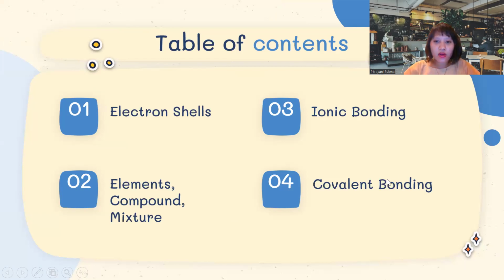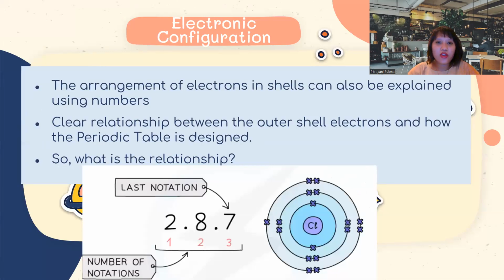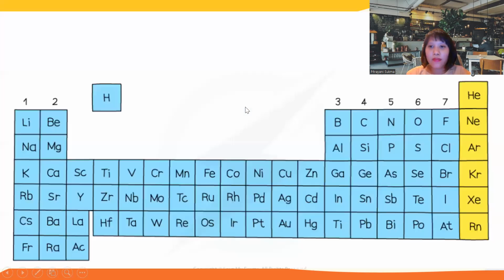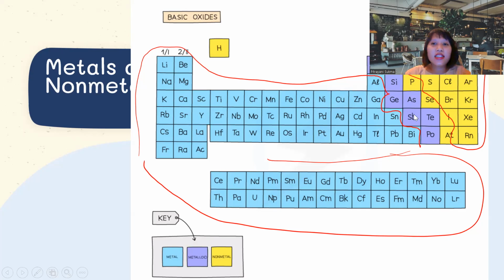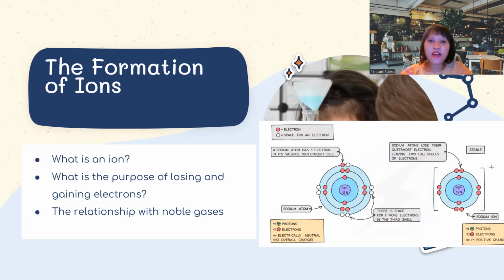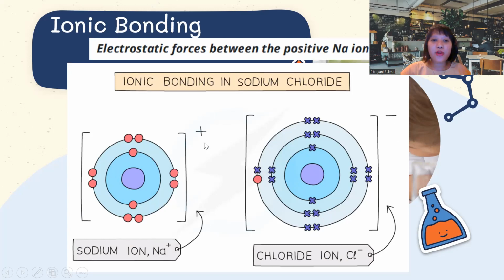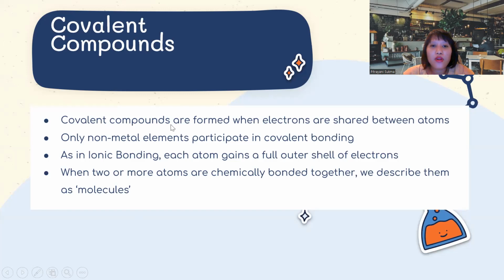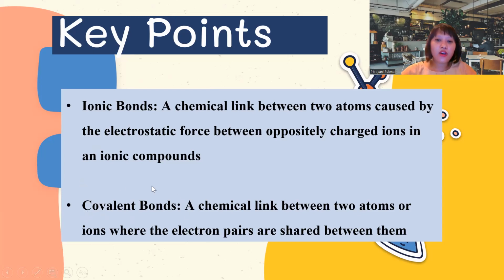Ionic bonding vs Covalent Bonding